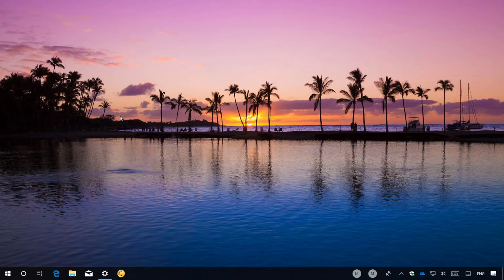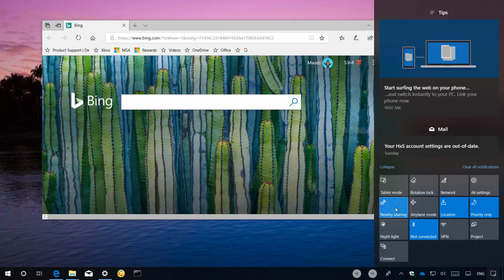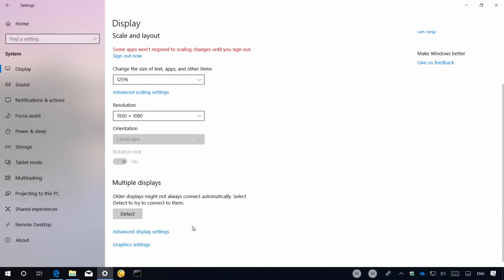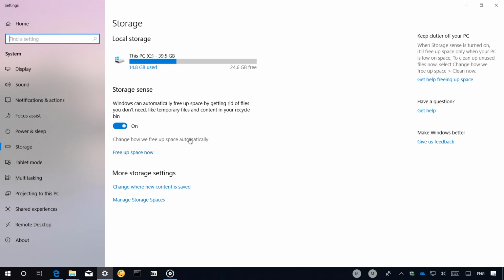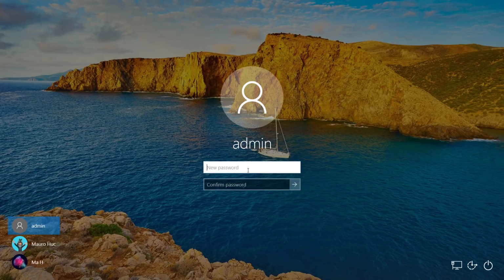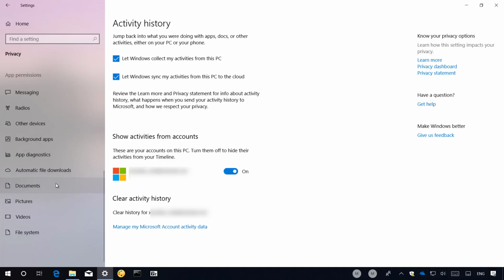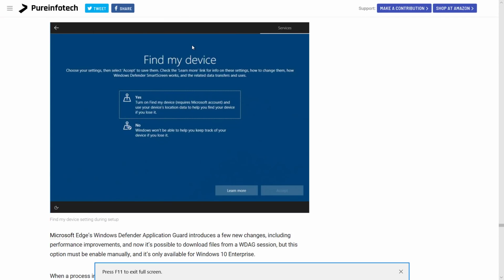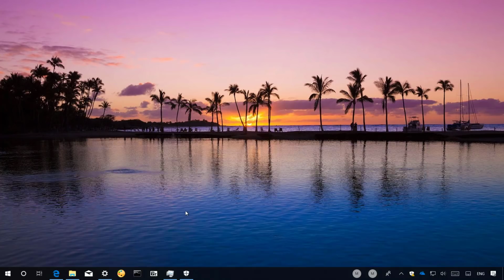Windows 10 April 2018 Update, version 1803, new features review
Windows 10 April 2018 Update, version 1803, official hands-on review with new features, improvements, and changes. It was previously known as the Spring Creators Update. Read more.

This hands-on video review walks you through everything you need to know about the "April 2018 Update" new features and changes:

- Nearby Sharing @ 7:24
- Timeline @ 8:51
- Settings app @ 14:16
- Input @ 38:46
- Microsoft Edge @ 43:28
- Windows Defender Security Center @ 50:27